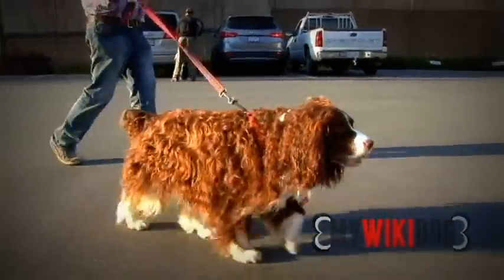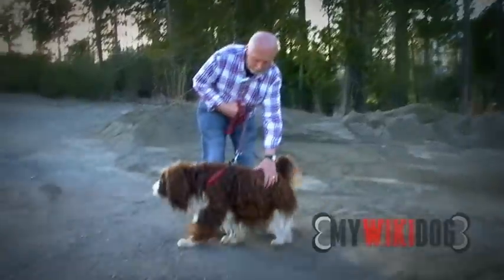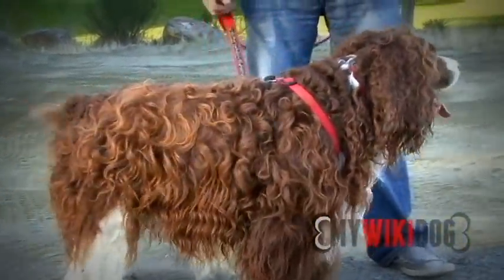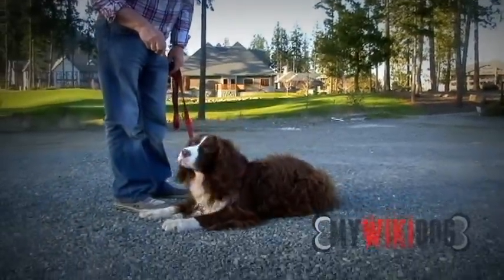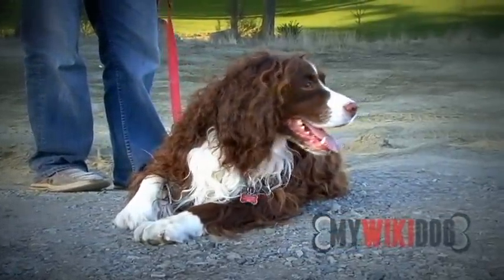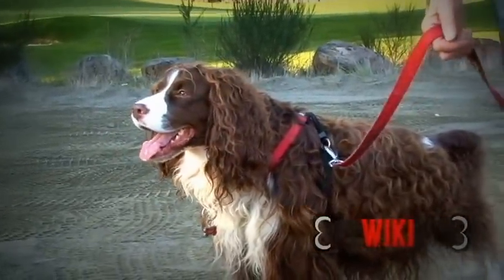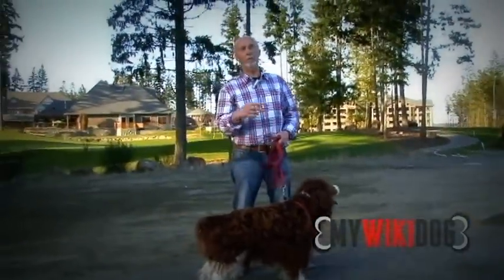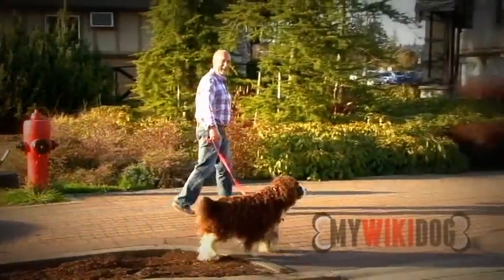Dog good energy in reflexology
This dog is very funny, loves to swim in the ocean and is great with children.